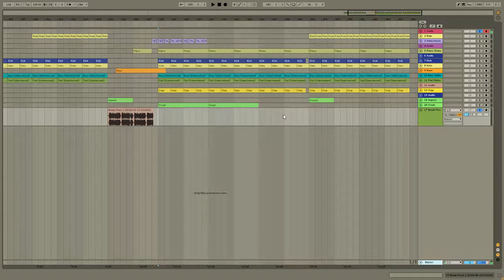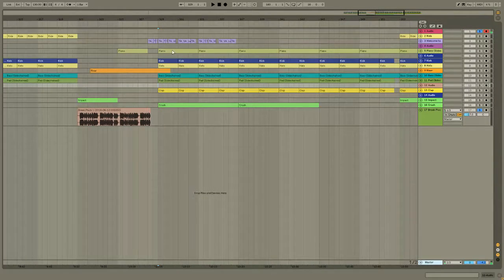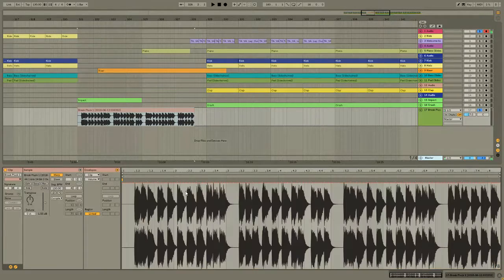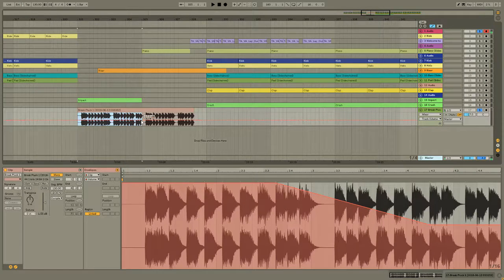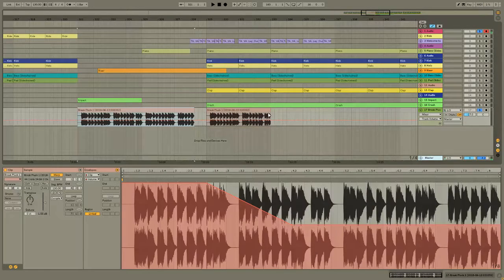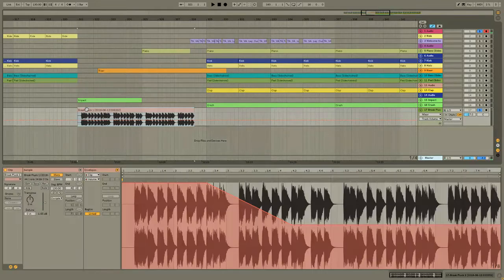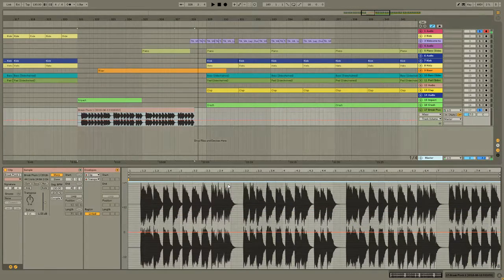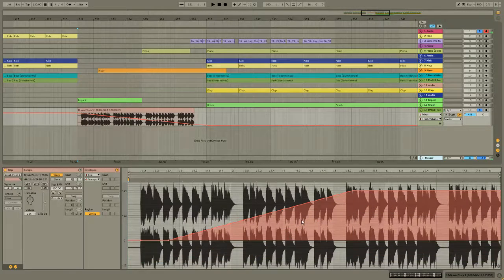Ableton Quick tips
A few tips for Ableton Live that you may or may not know. Beginner and Pro.
First upload so quality may lack slightly. wecreated.fun